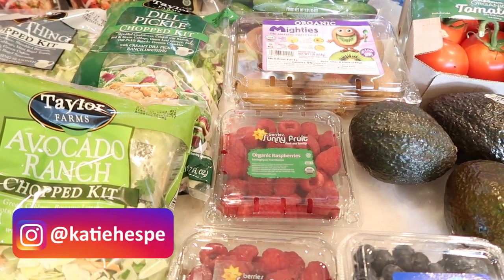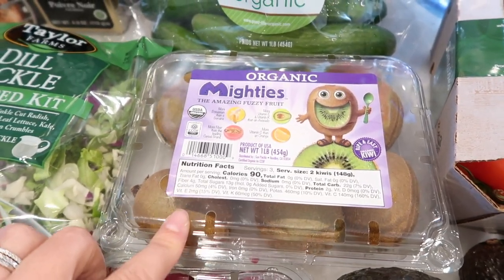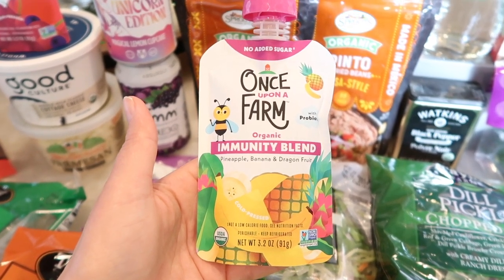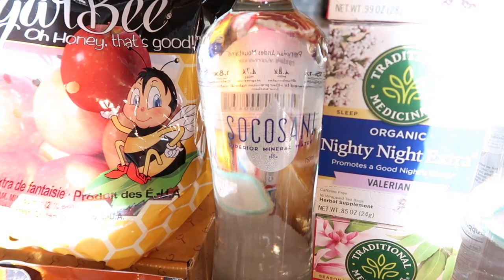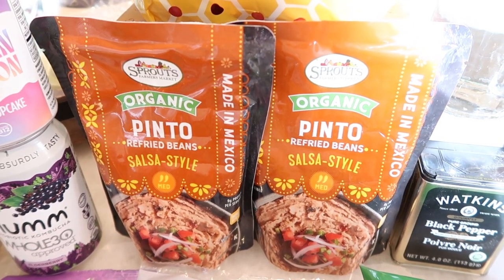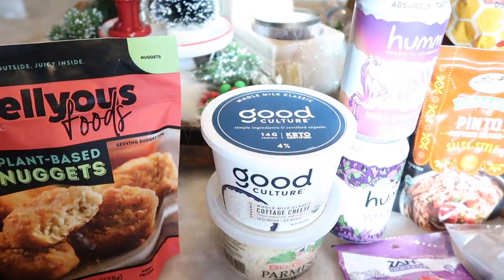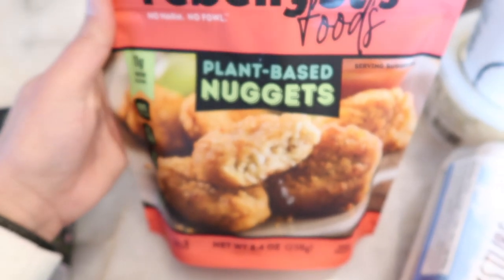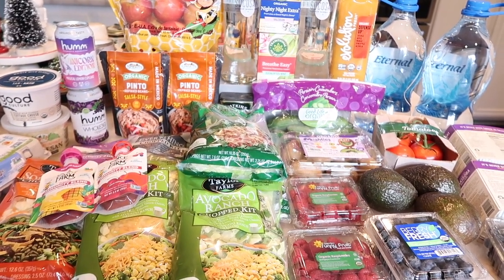GET HEALTHY SHOPPING AT SPROUTS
It seems like the cold and flu bug have hit our house and hit it hard, so I went to Sprouts to pick up healthy food items. I usually get my fresh fruits and veggies from Sprouts because they seem to have a great organic selection. This particular shopping trip I had my eyes on immune health products, as well, and as you will see, I found a ton of great things.